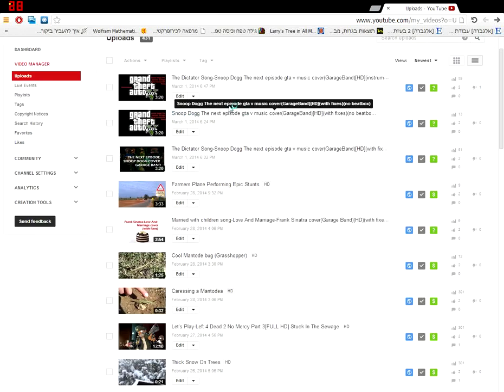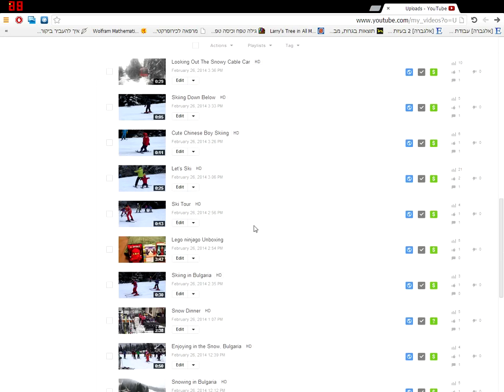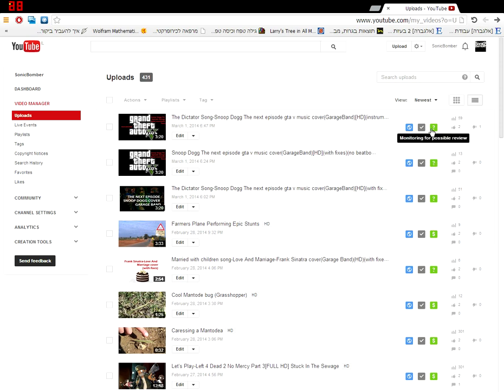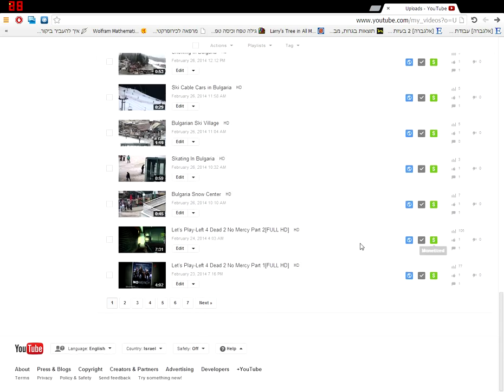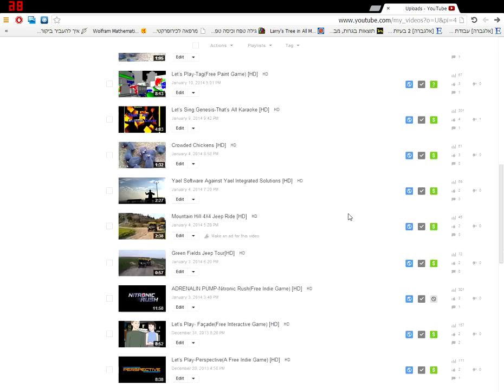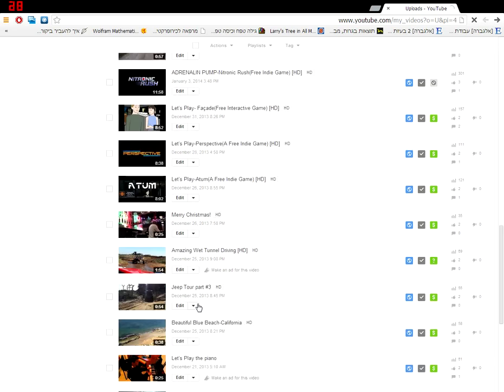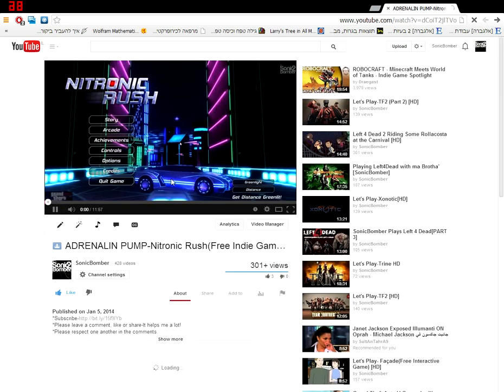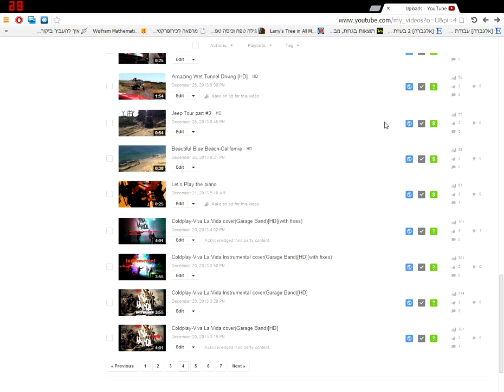Google Officially Destroyed YouTube! (Copyright System Monetization Problem/Bug Angry Rant)-Part 1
*Please help me by doing one of the following:
*Please respect one another in the comments.